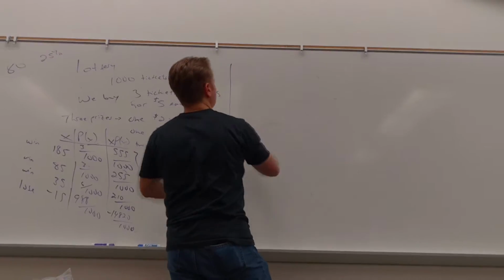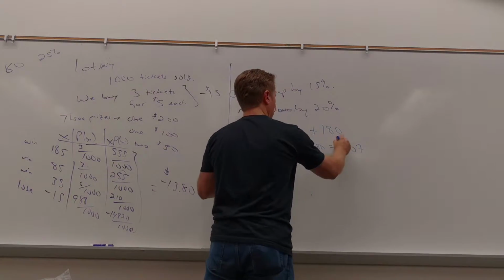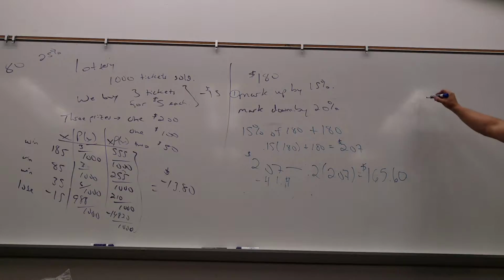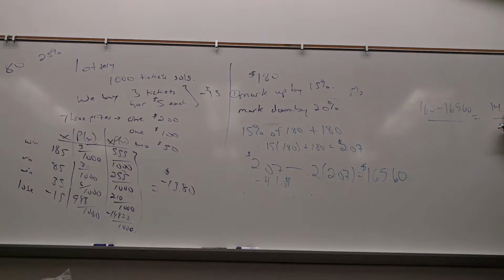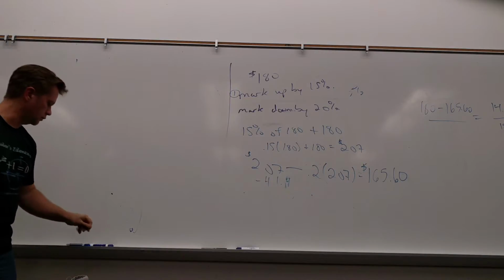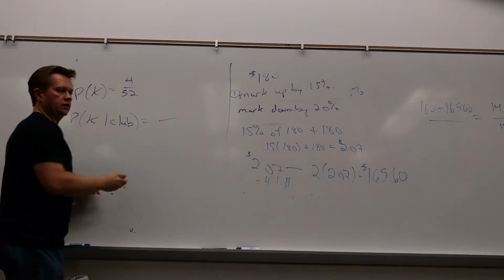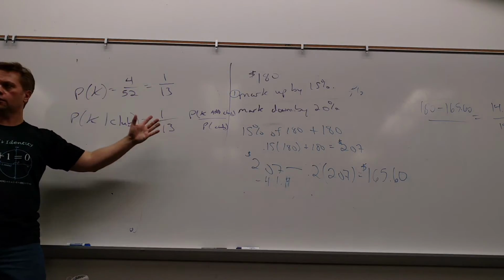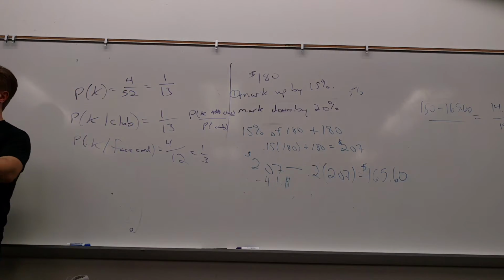Math 120, May 11 REVIEW FOR TEST 3, part 2 of 2